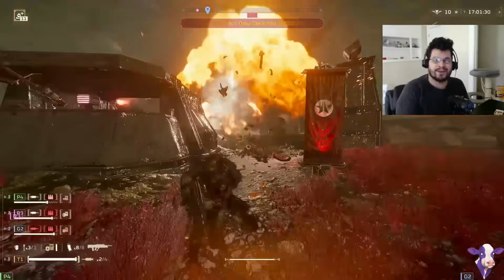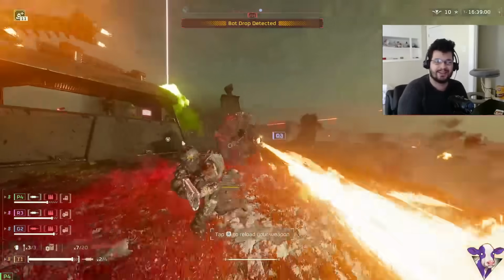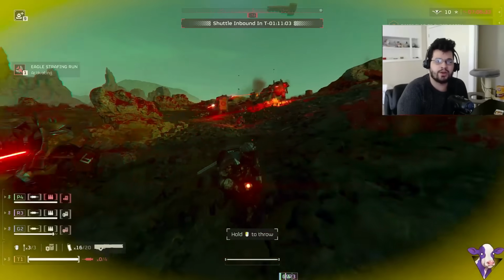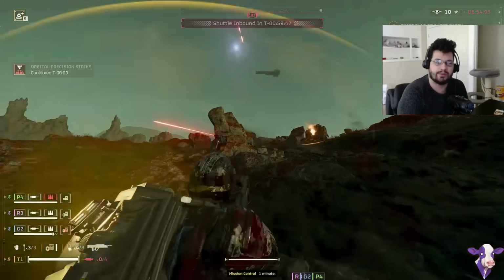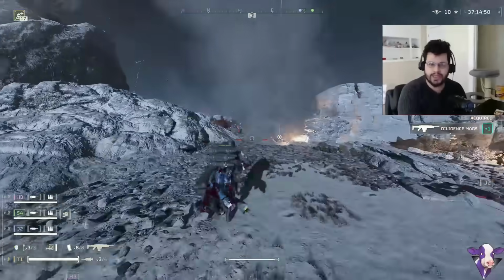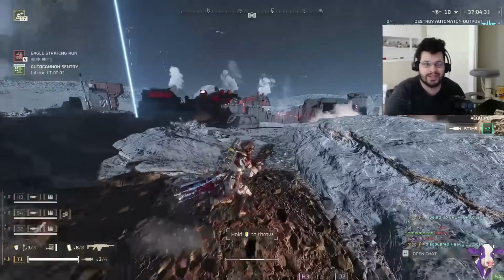BEST AUTOMATON BOT LOADOUTS HELLDIVERS 2 META TIPS AND TRICKS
This is the best builds after the newest patch and update. This was made to use any primary weapon for the new customization system in the last patch. The best all around builds for super helldive difficulty.

00:00 Expendables Loadout
02:27 Railgun Loadout
05:33 Recoilless Rifle Loadout
07:38 Incendiary Corps Loadout